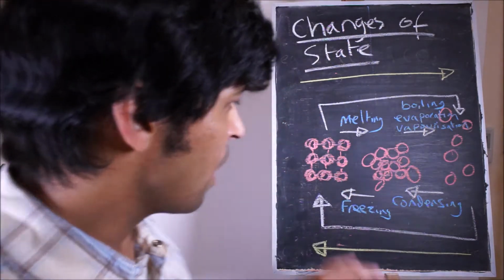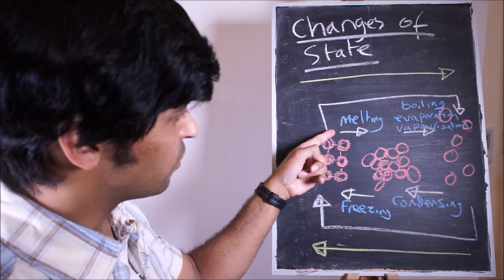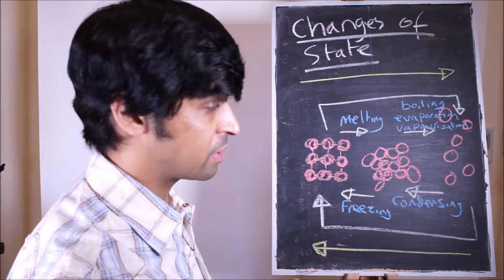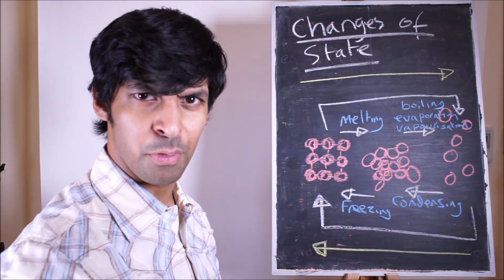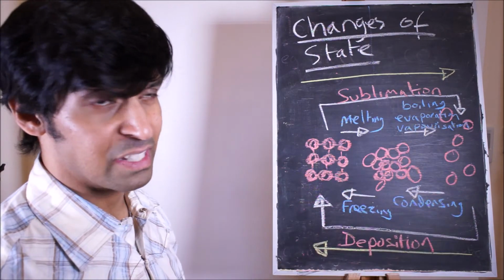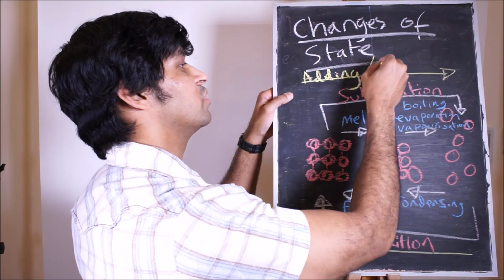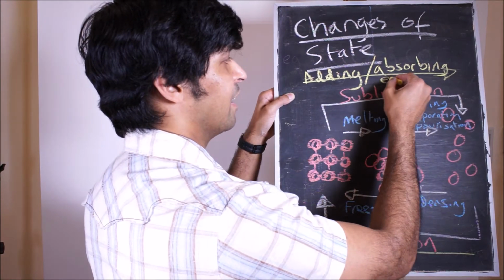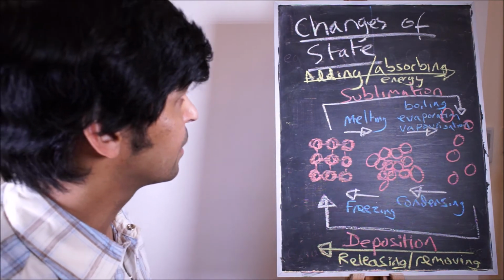Changes of State 1